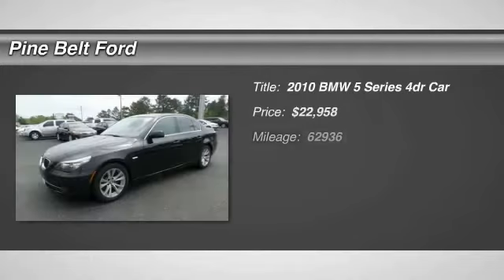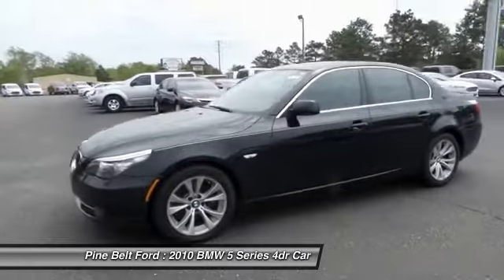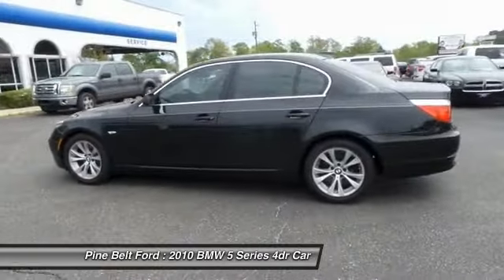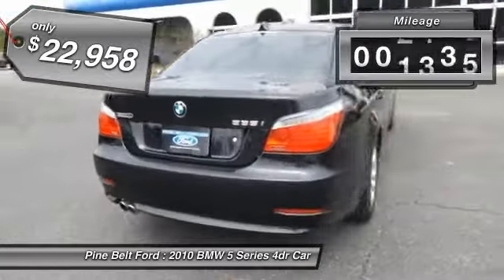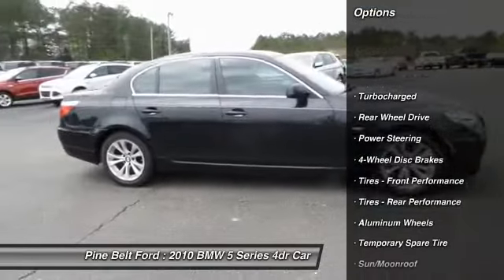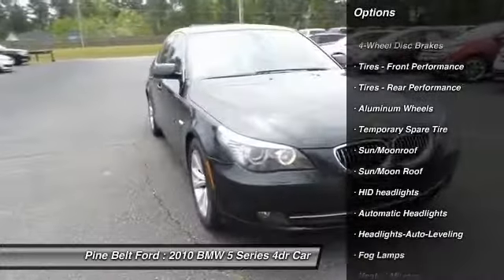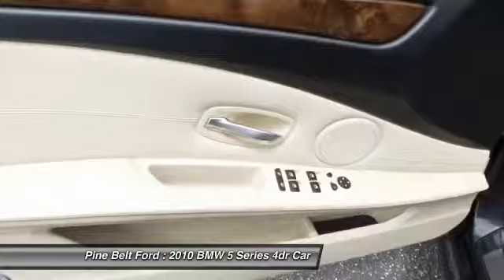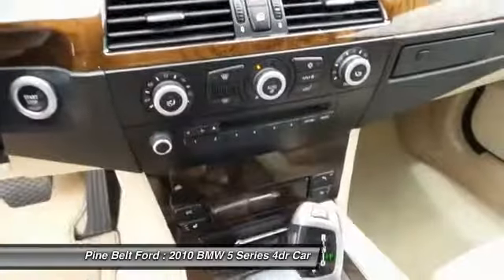2010 BMW 5 Series Pine Belt Ford - Hattiesburg, Purvis, Columbia, Laurel, Bellevue UC1021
2010 BMW 5 Series 535i

We price all of our vehicles for a quick sale and you can be sure they are priced at or below market value. We do 124 point pre-owned vehicle inspection on all of our pre-owned inventory to ensure your vehicle is running properly. We would love the opportunity to earn your business.